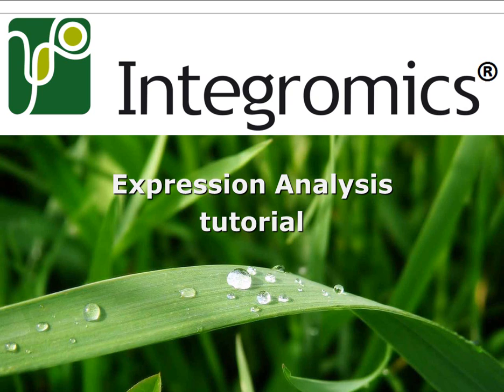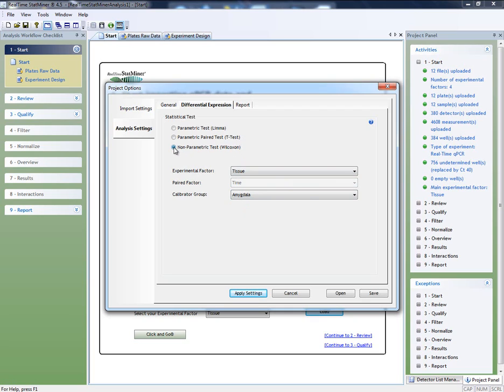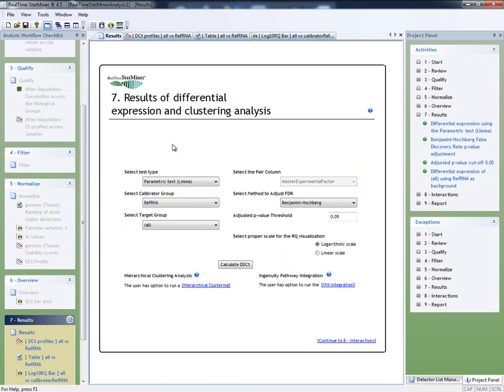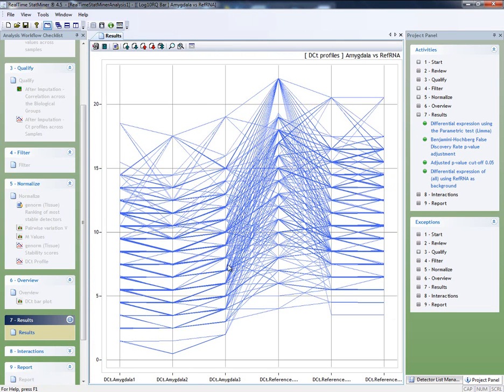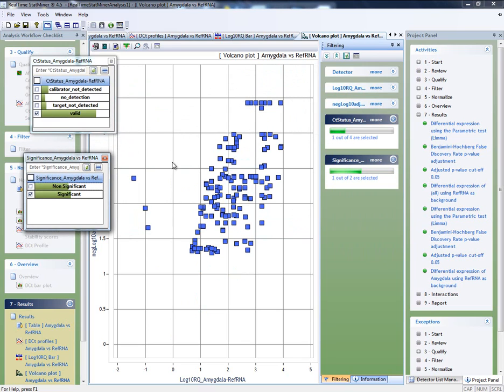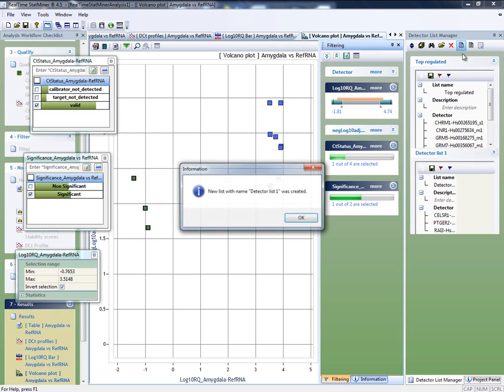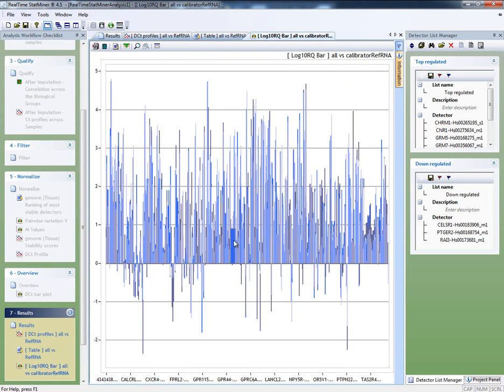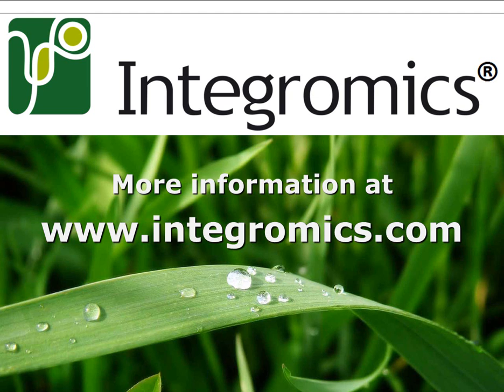StatMiner Standalone Differential Expression Tutorial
Learn how to perform and interpret the differential expression analysis in Integromics' StatMiner